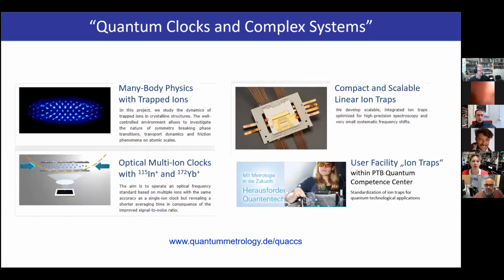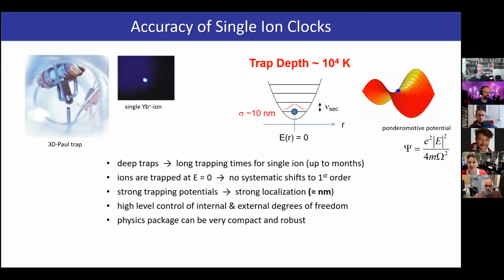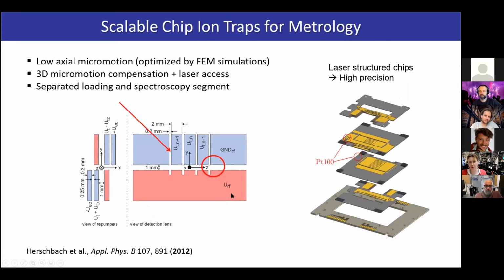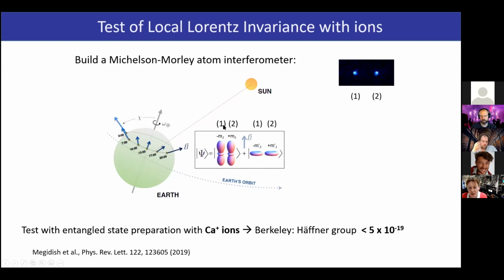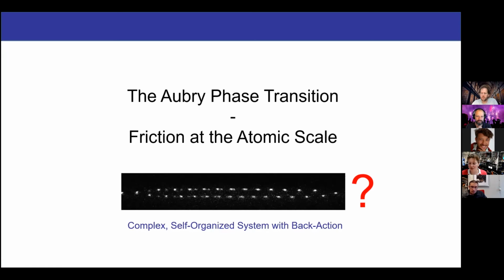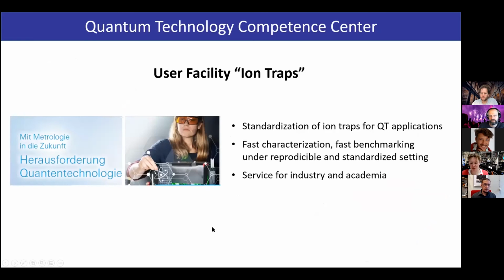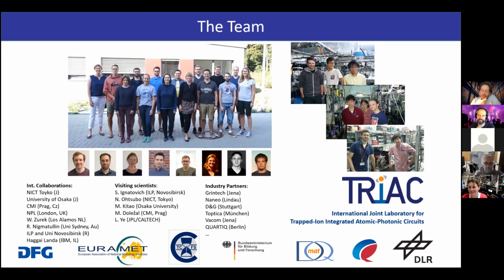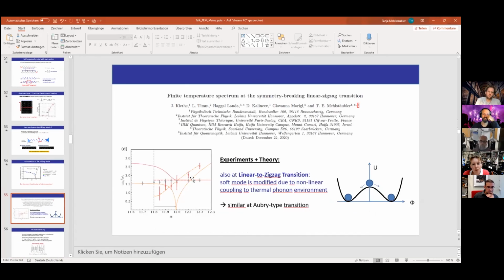Quantum Seminar Mainz - 28.01.2021- Tanja Mehlstäubler - Optical Clocks based on Ion Crystals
Professor Tanja Mehlstäubler from the PTB Braunschweig speaks about "Optical Clocks based on Ion Coulomb Crystals" at the Quantum Seminar Mainz.